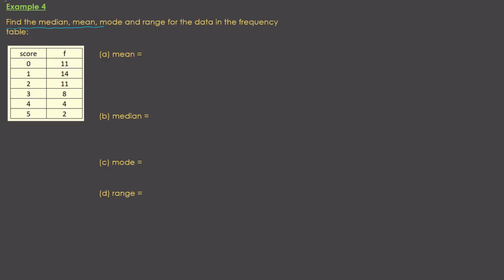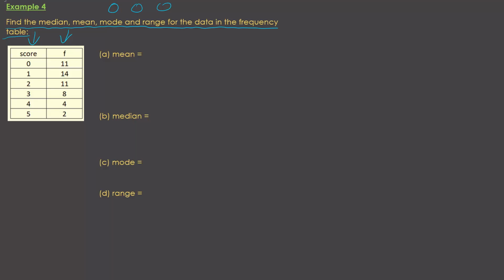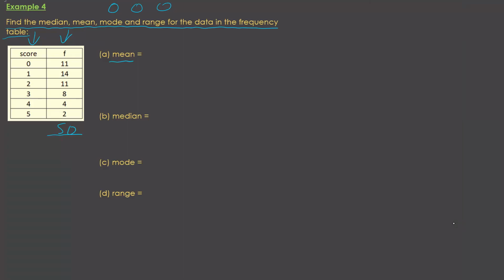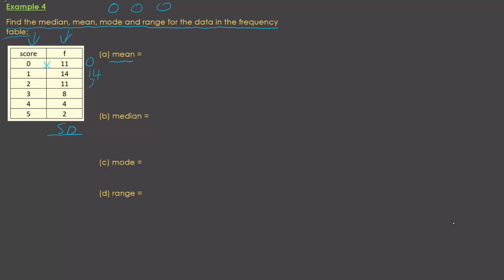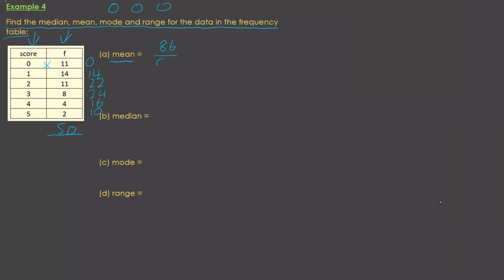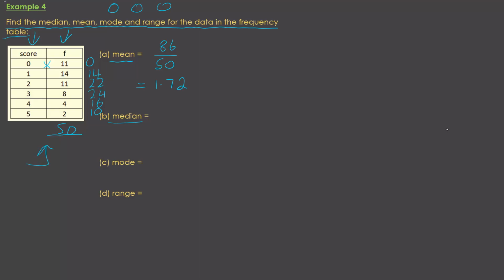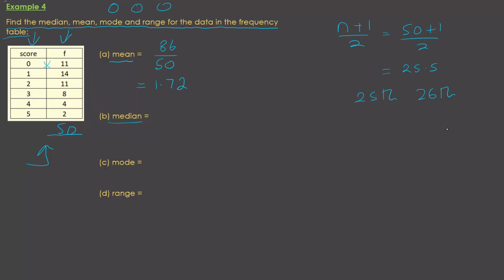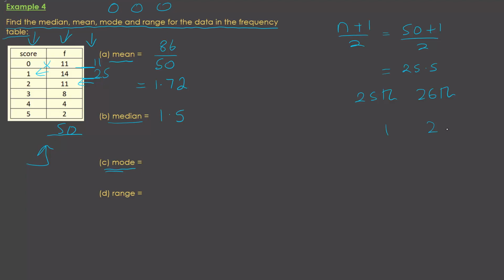Y9 Stats Median Mean Mode and Range Example 4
Calculating the averages and range for a frequency distribution.